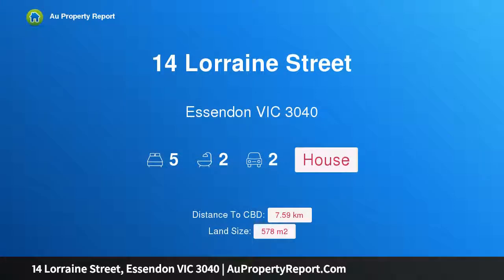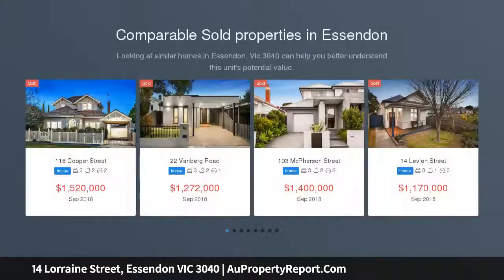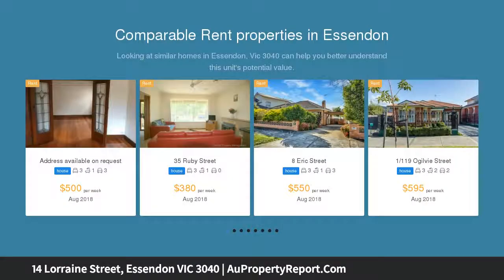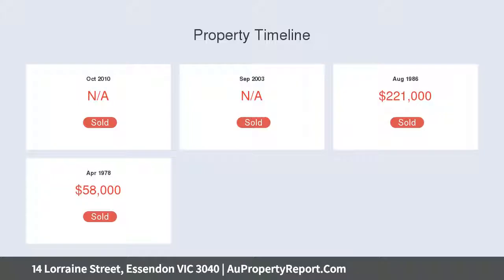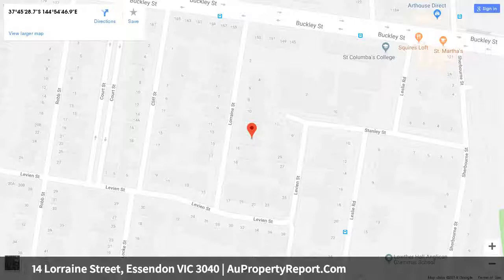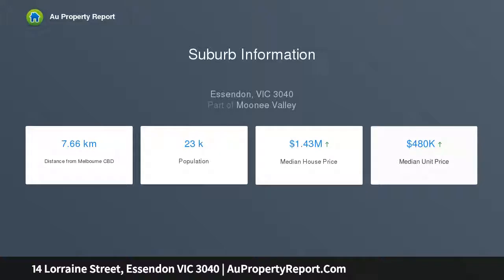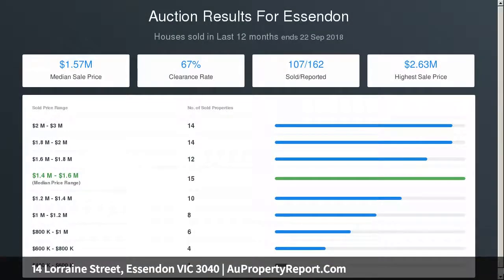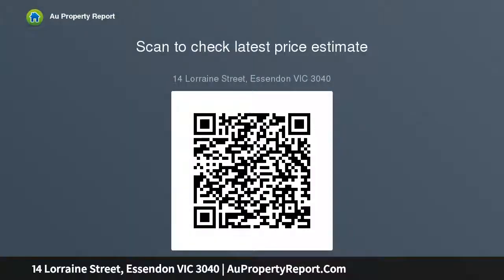14 Lorraine Street, Essendon VIC 3040 | AuPropertyReport.Com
14 Lorraine Street, Essendon VIC 3040
Property Type: house
Bedrooms: 5
Bathrooms: 5
Car Space: 2
The Grandeur Of Yesteryear In A Modern Family Home